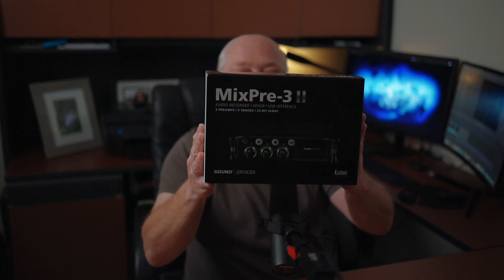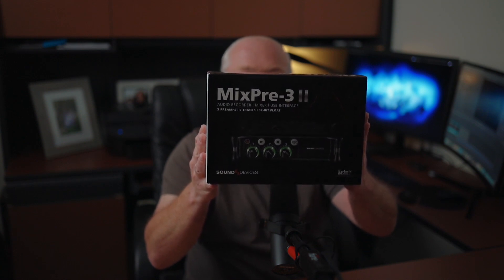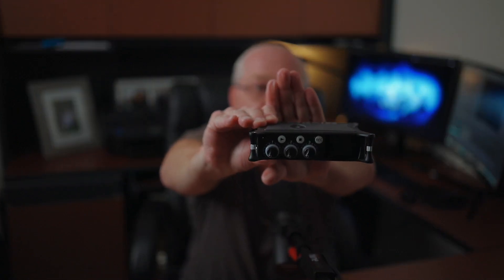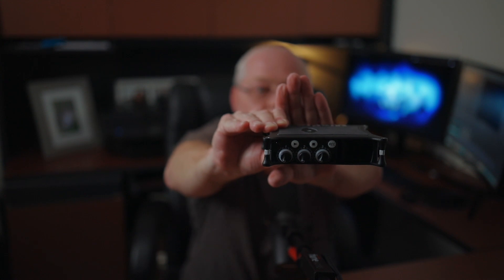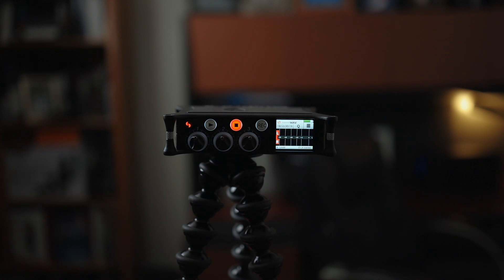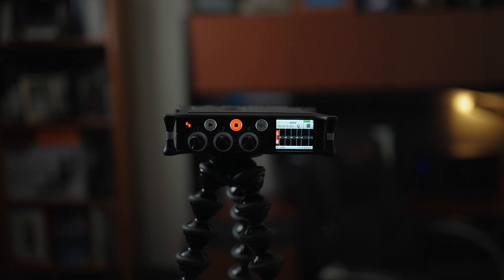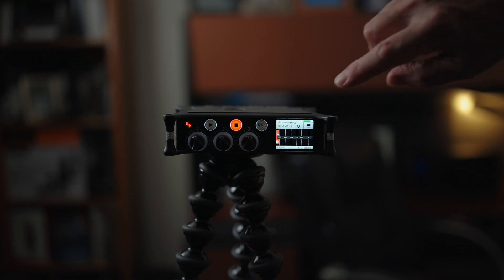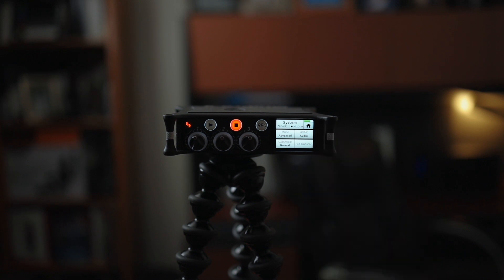Sound Devices MixPre-3 II (Mark II) Audio Recorder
This video is about my initial impressions and unboxing of the mark II version of the Sound Devices MixPre-3 II Audio Recorder.

I DID NOT receive any free products nor any financial incentives by listing these products I used in this videos